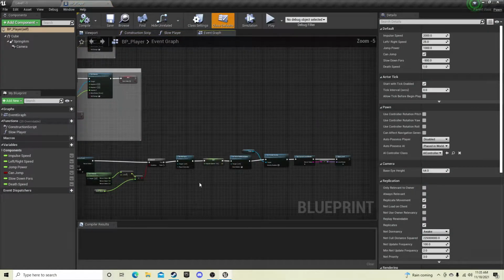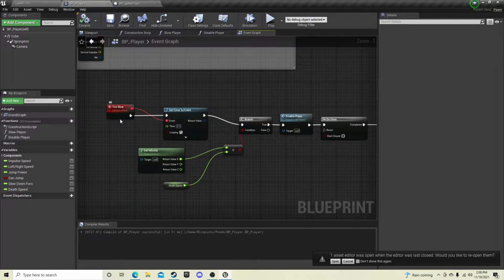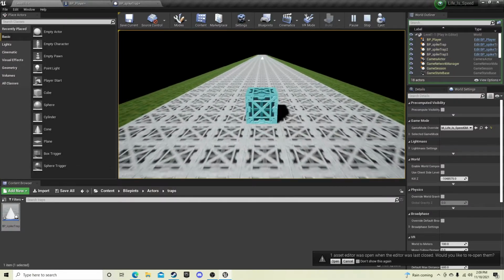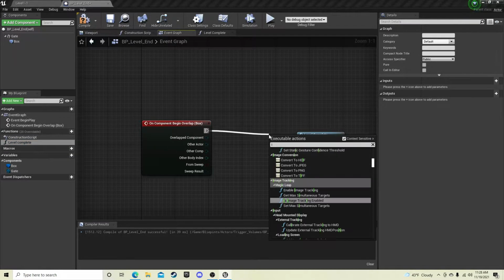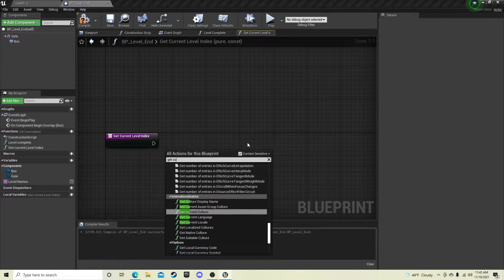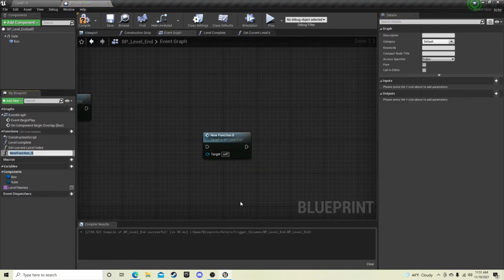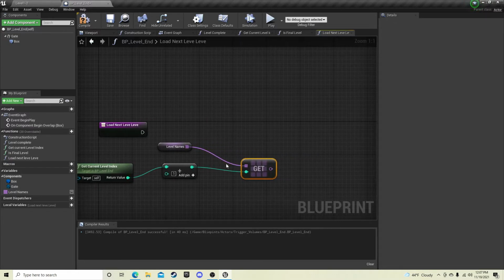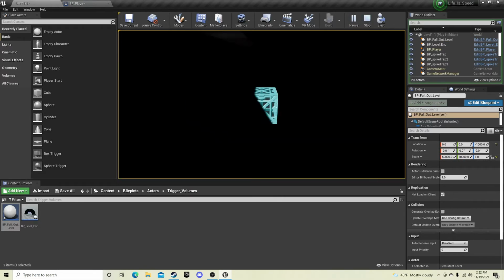Life is Speed (Dev Log #3)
In this Dev Log video I made the Level manger, Out of bounds volume and encapsulate code